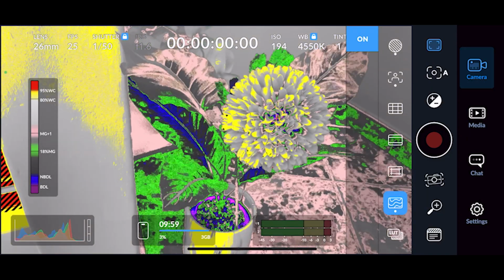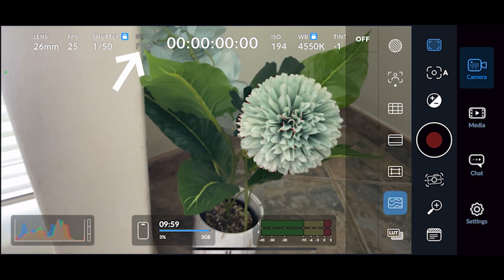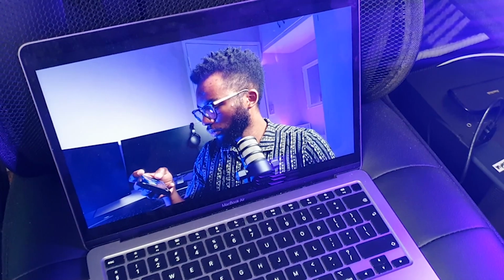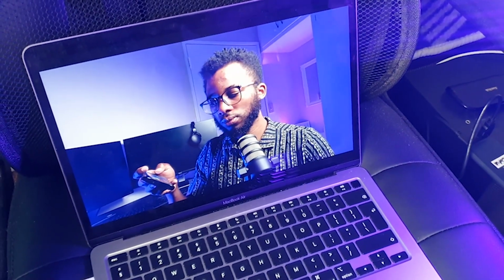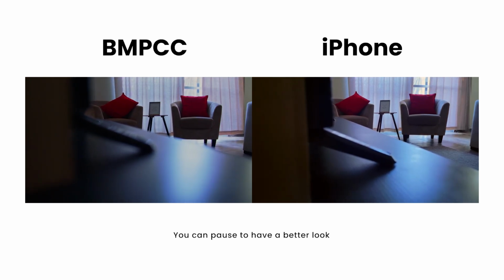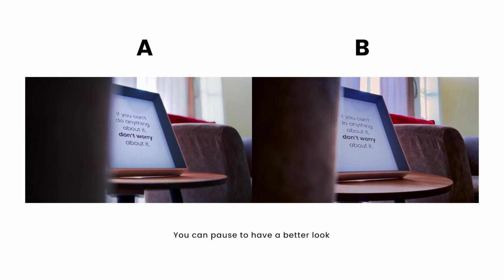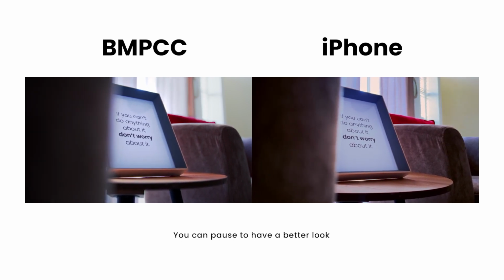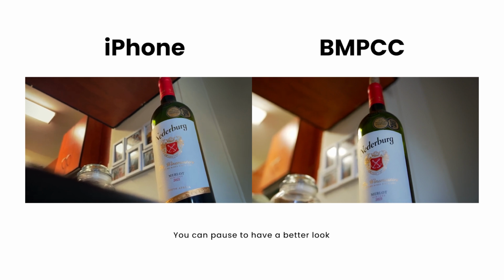FREE Blackmagic Phone Camera App | My First Impressions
I have never really been a fan of phone camera apps. But the Blackmagic Camera App changes that. I like it. In this video I also run some tests to see how it performs. I also shot this entire YouTube video using the Blackmagic Camera App.